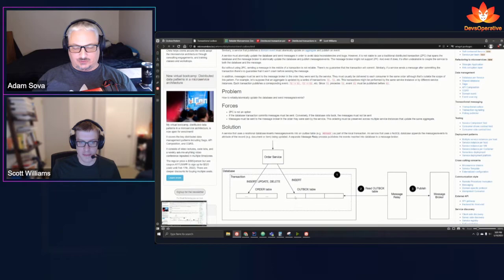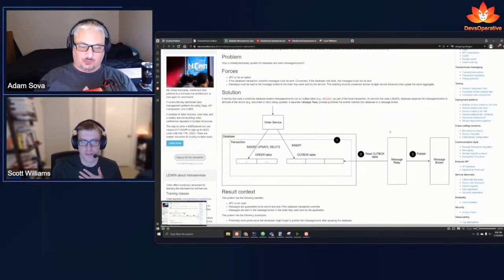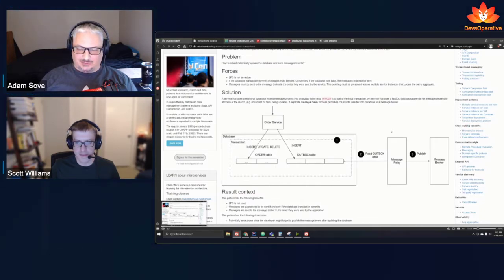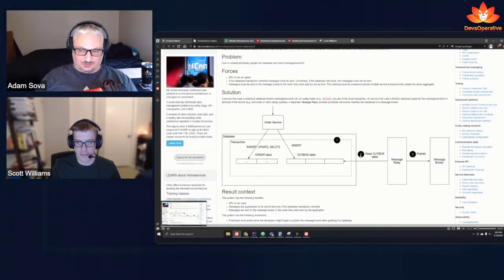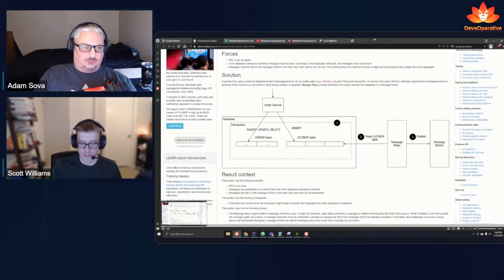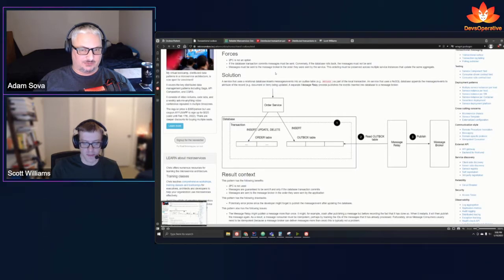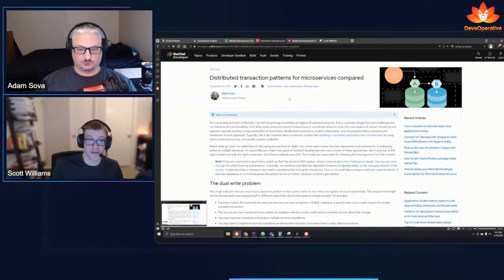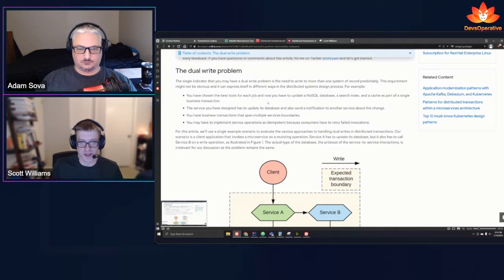Microservices Outbox Pattern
Join Adam Sova and Scott Williams as they discuss the Outbox Pattern and it's use cases in a cloud native environment.